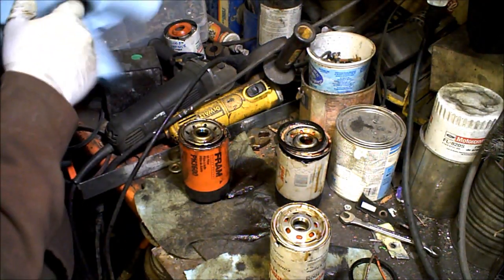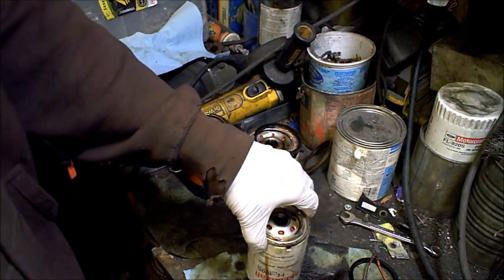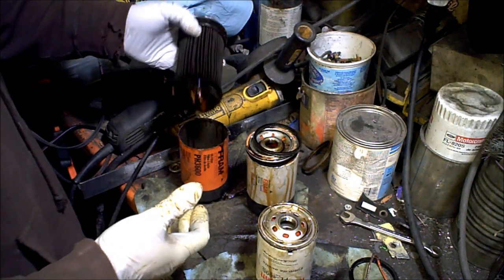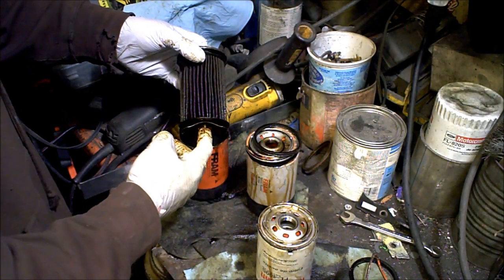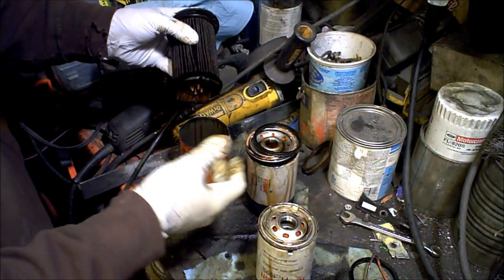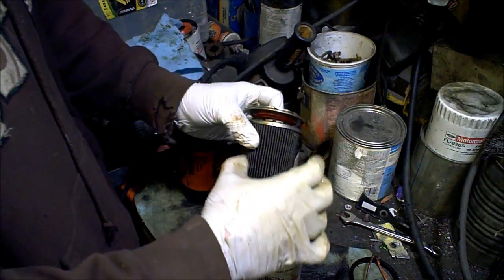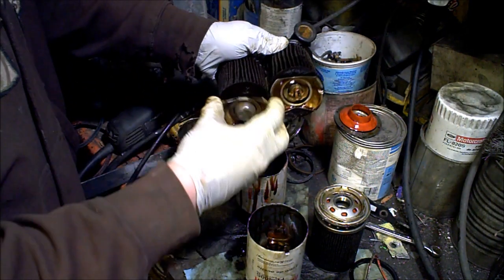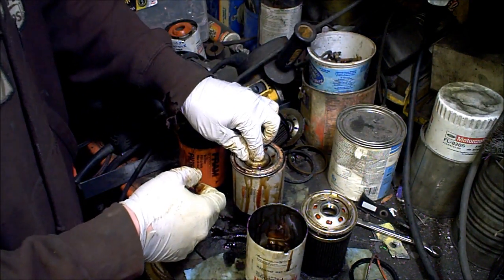oil filter pressure bypass valve comparison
Top mounted vs bottom mounted pressure bypass valves